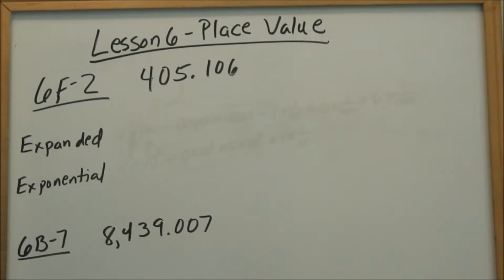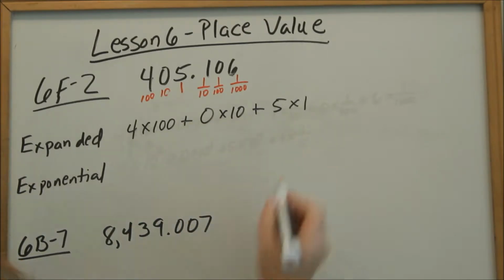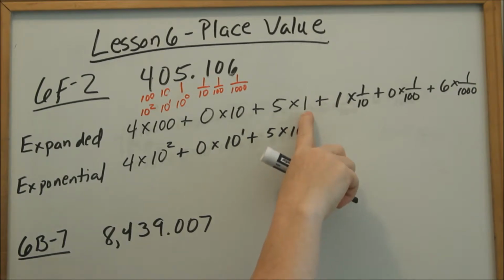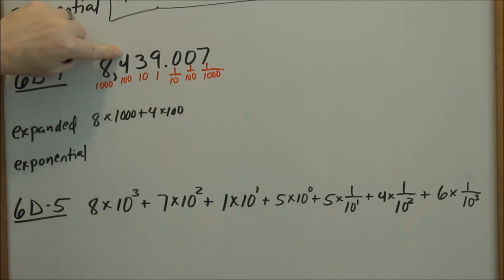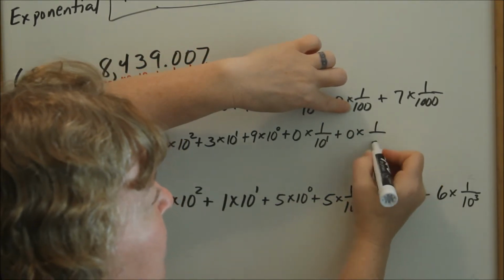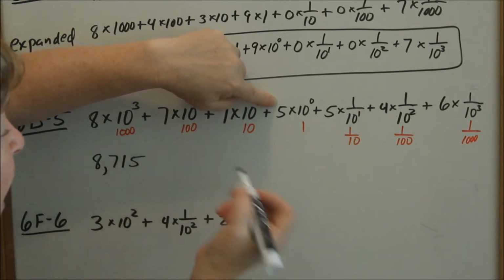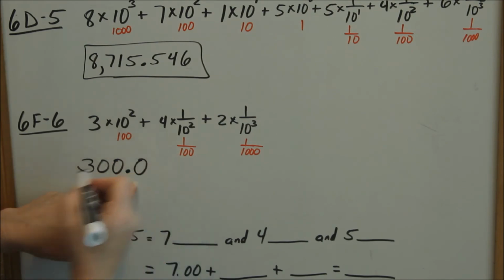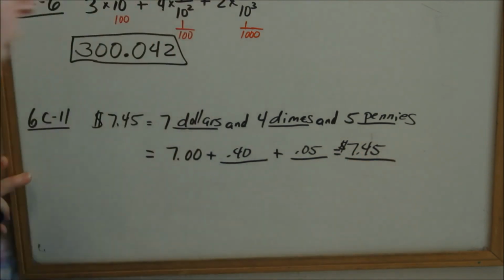Lesson 6 - Place Value